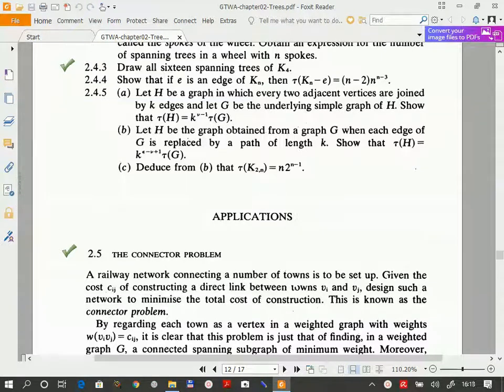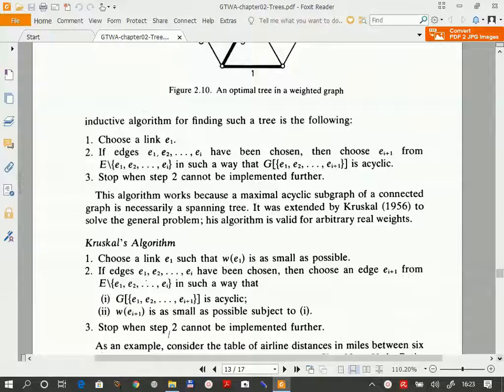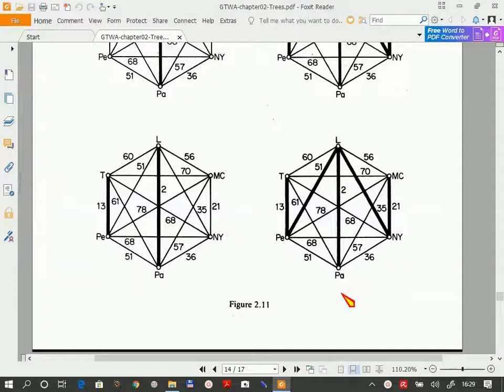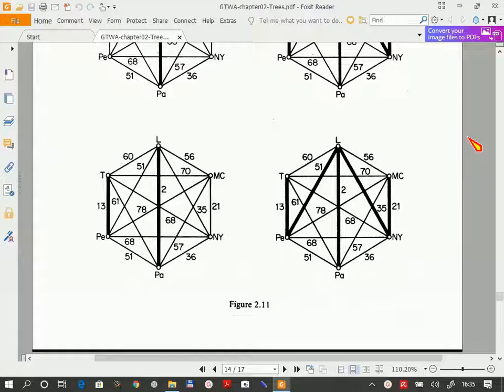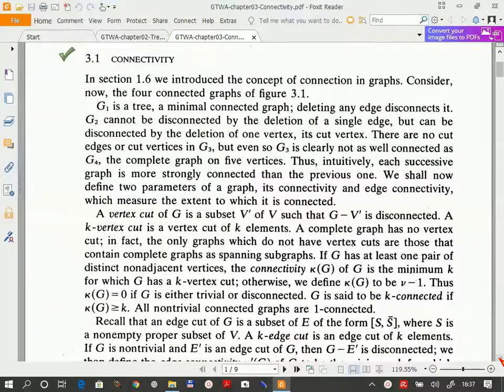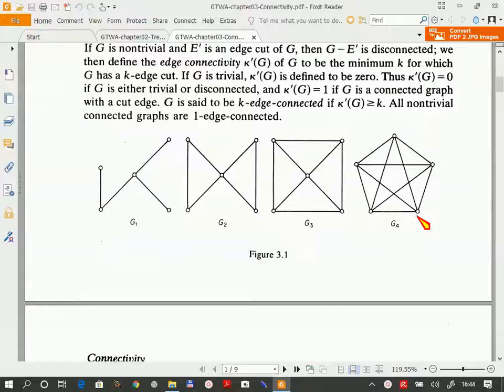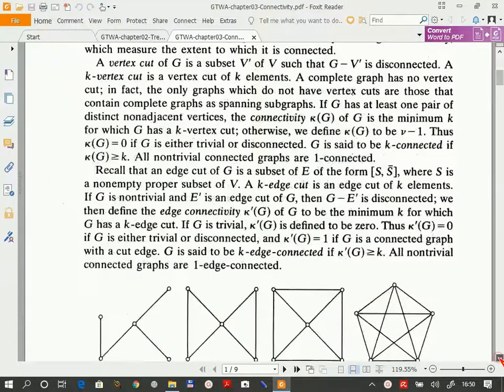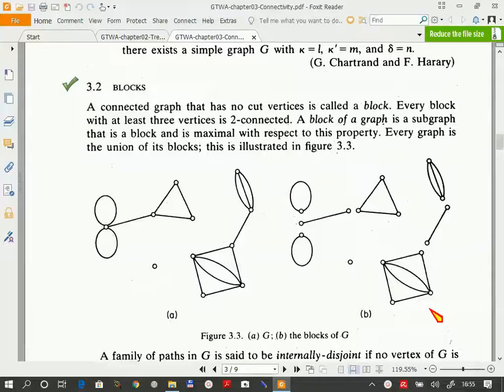MM191118B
Nov. 18, 2019 B
Kruskal's algorithm. Connectivity; edge-connectivity.